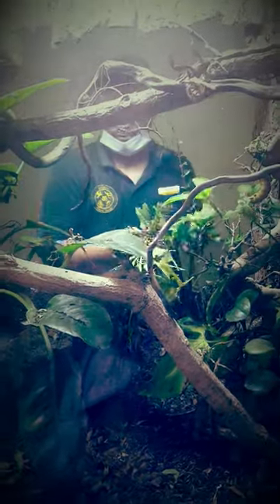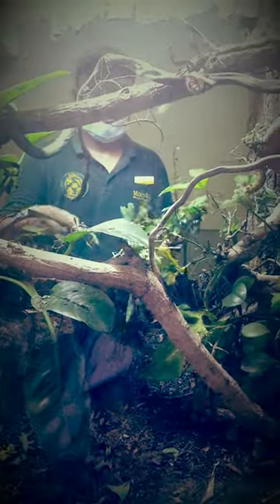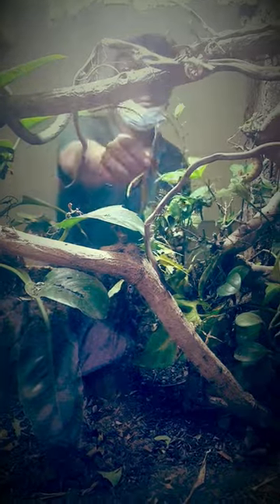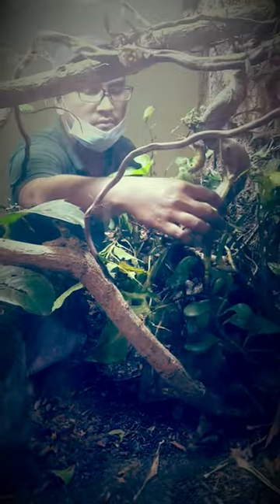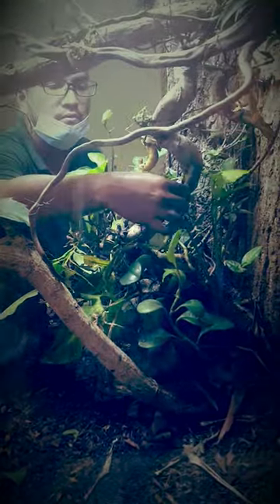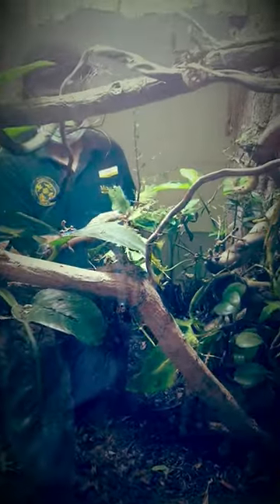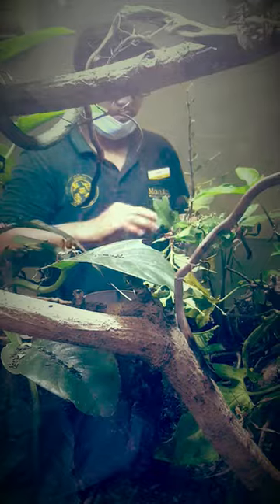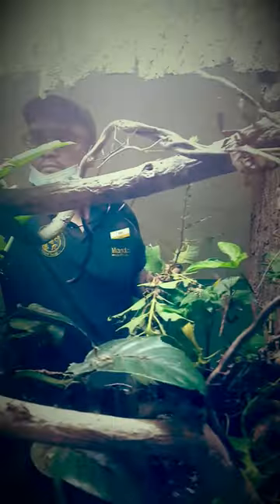Stick Insects singapore Zoo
How to create a DIY busy book for 6-7 year old- Challenging Games- IndianHomeschool@Singapore